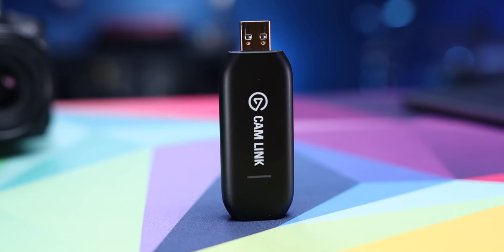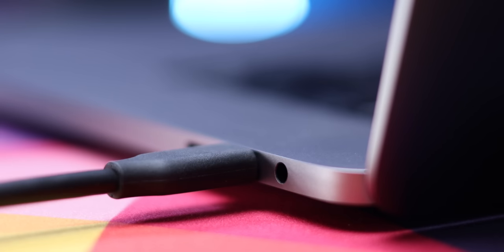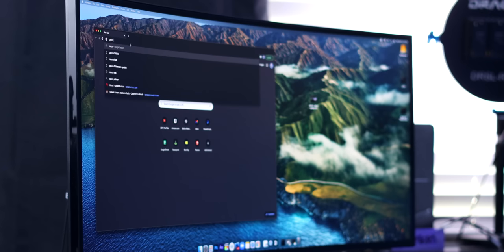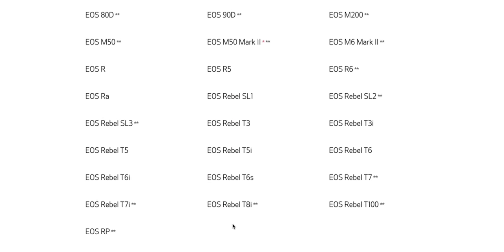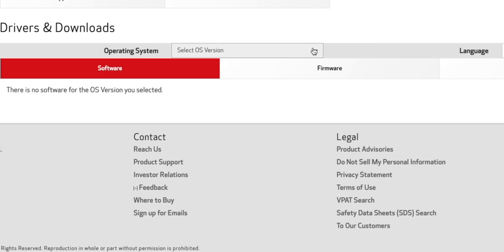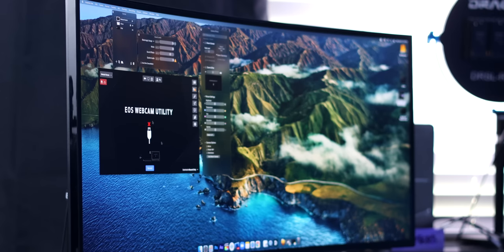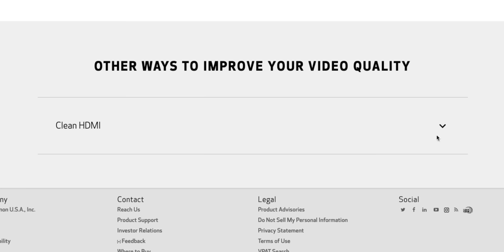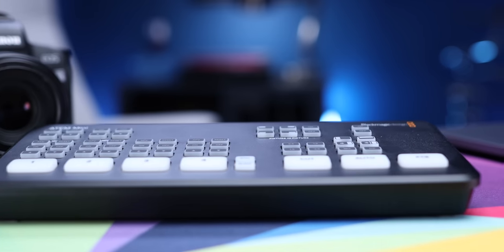Stream for Free with Any Canon Camera | EOS Webcam Utility Walkthrough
Learn how to use your Canon camera for streaming and video calls for free with the EOS Webcam Utility! This is an awesome resource that doesn’t require you to buy a separate capture card! This video covers installation and setup, along with the software pros and cons.

•ATEM Mini (Amazon)
•CamLink 4K (Amazon)
•Ecamm Live

•Time Markers:
0:00 - The Magic of USB
1:01 - EOS Webcam Utility Installation
2:32 - Using It With Zoom, Ecamm, etc
3:02 - The Most Exciting Part
3:45 - Clean Output for Any Camera
5:38 - Camera Power Management for Streaming
6:38 - Are Capture Cards Still Necessary?
7:20 - Reliability Issues
7:58 - Focusing Issues?
9:01 - The Biggest Downside (Resolution)
10:36 - Benefits of CamLink and ATEM Mini
12:20 - Start with What You've Got

Episode 221: Use Your Canon Camera for Streaming with Canon EOS Webcam Utilit